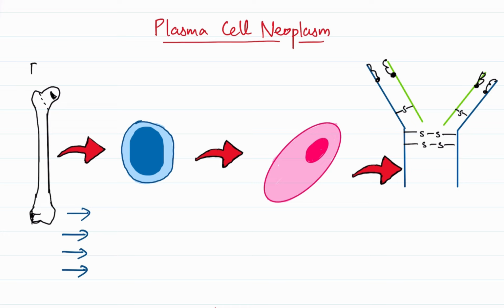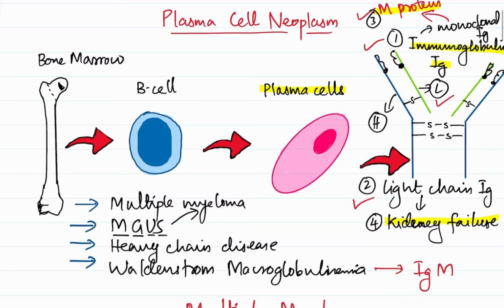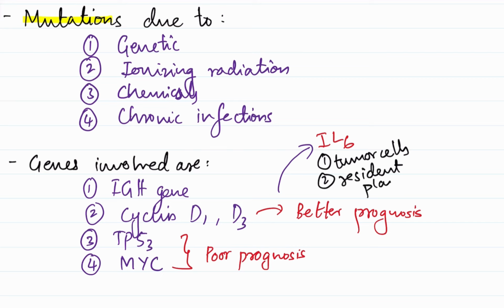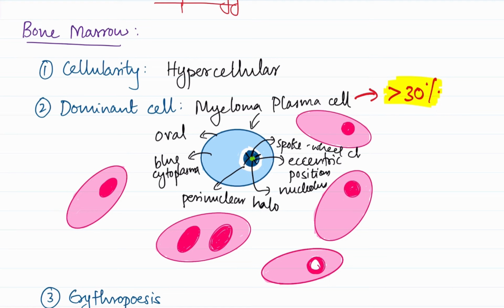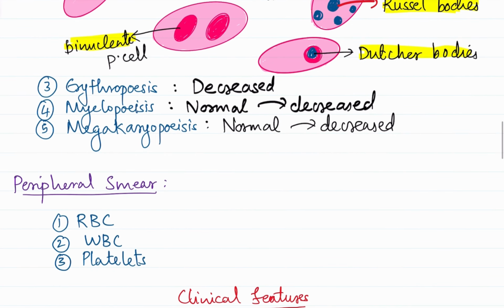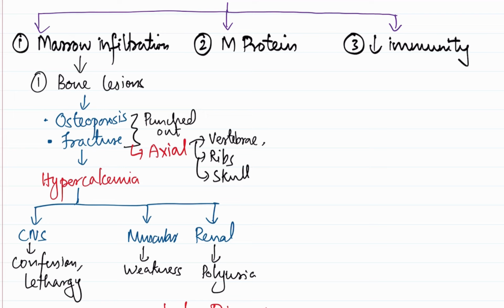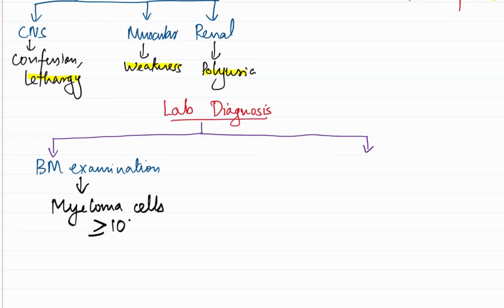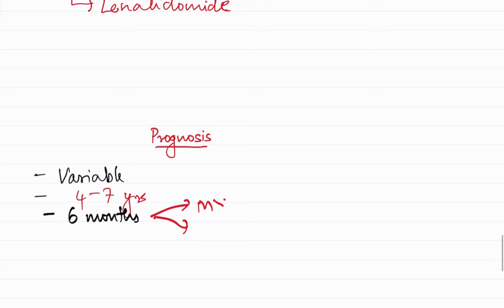Multiple Myeloma in under 20 Minutes | Plasma Cell Neoplasm | Pathology | Lectures by Omer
👉This  video is about multiple myeloma. Multiple Myeloma is a neoplasm of plasma cells characterised by monoclonal antibody production in excess and abnormal light chains. The disease usually presents as bone lesions, recurrent infections or recall failure. There is anaemia and hypercalcemia associated with multiple myeloma. One of the most important findings is the presence of Bence-Jones Proteins in urine.

📚References for this video:

📕Robbins & Cotrans Pathological Basis of Disease
📗Ramadas Nayak Pathology

2️⃣To watch the more videos on General Embryology,